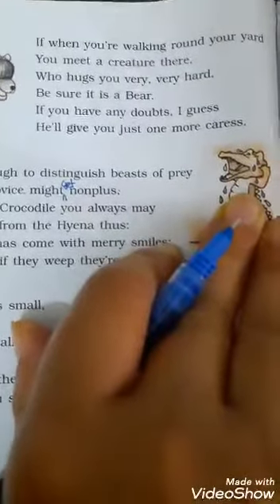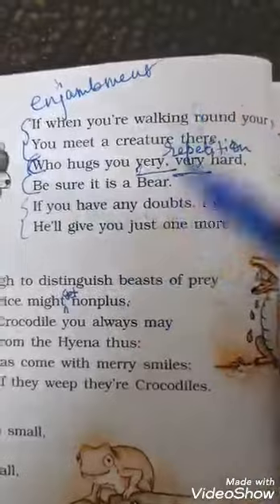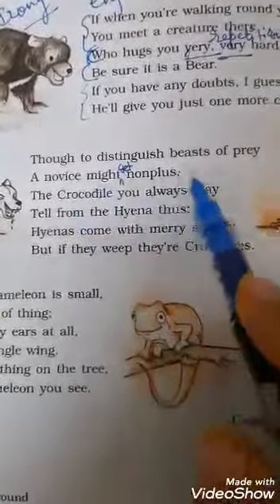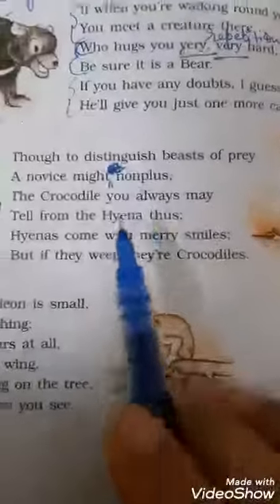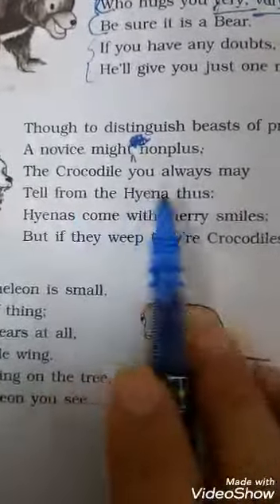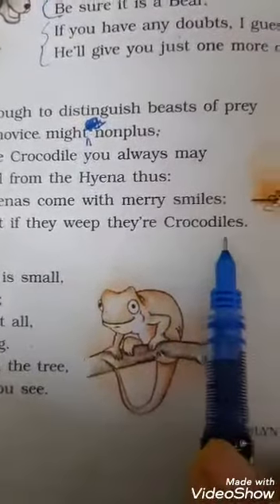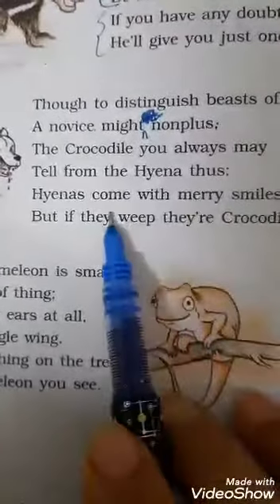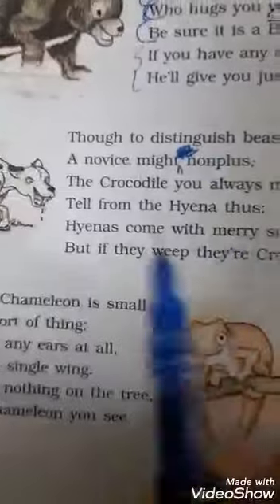CLASS X - ENGLISH - HOW TO TELL WILD ANIMALS - PART 2